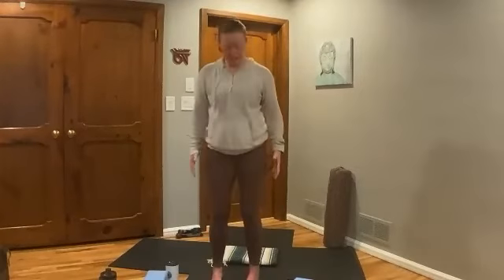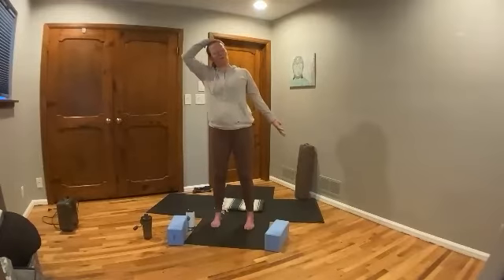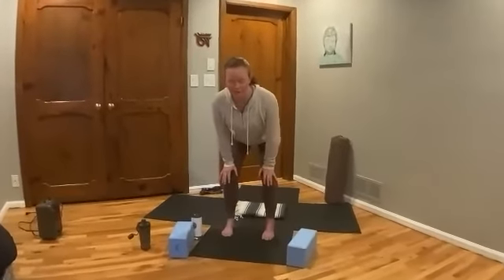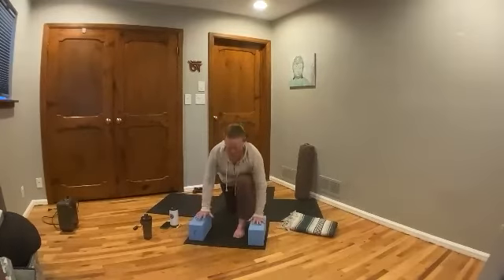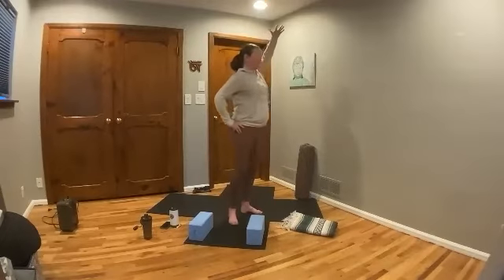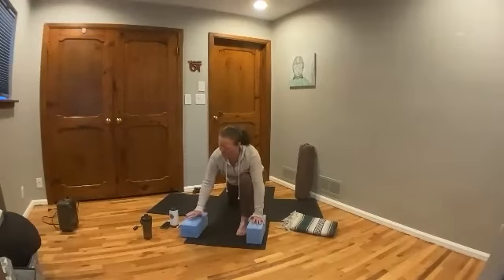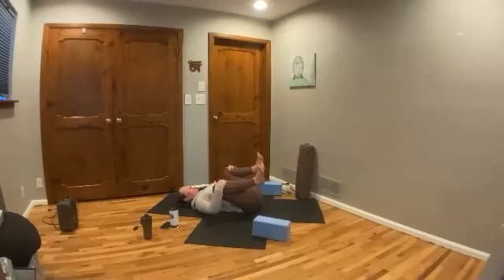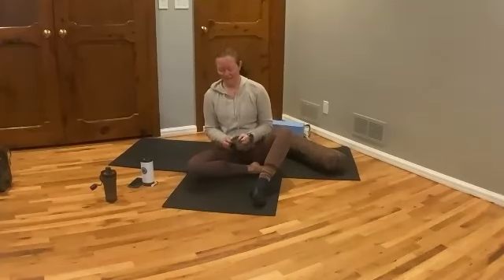strong core - yoga with Dawn